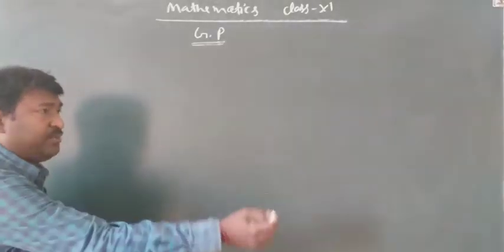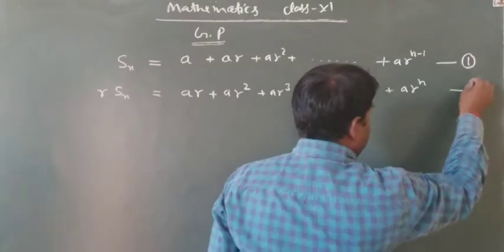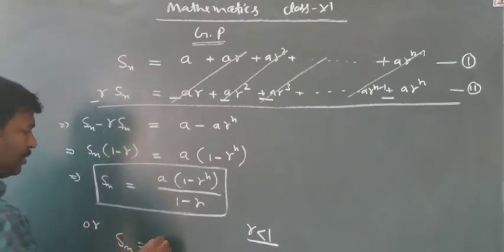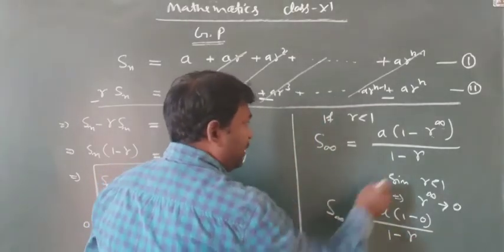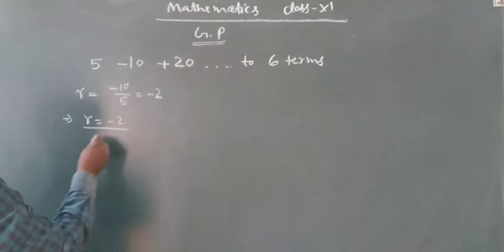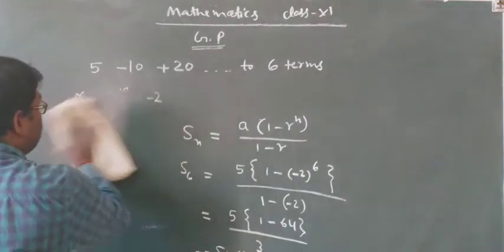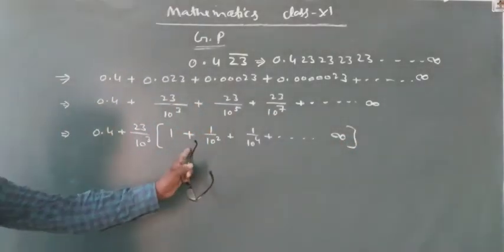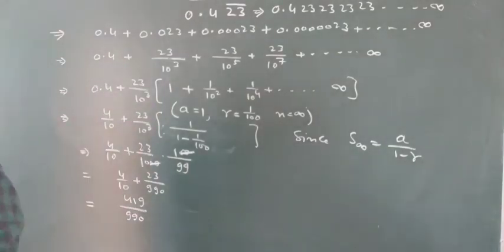XI CMaths Part 40